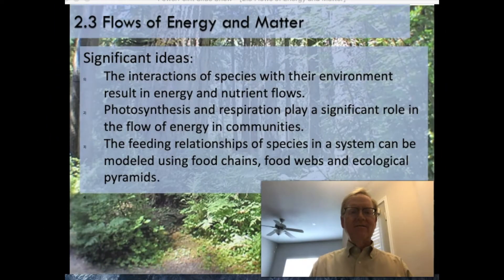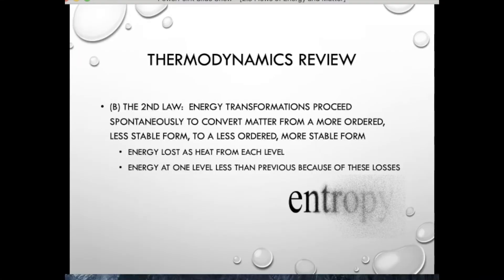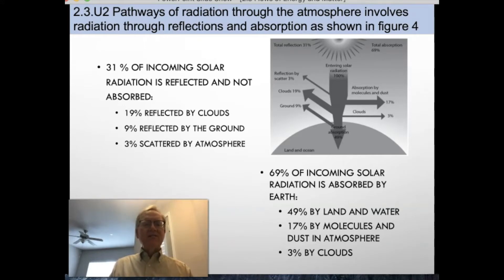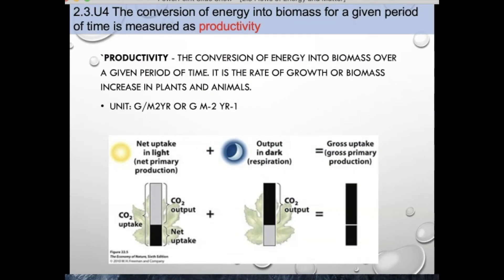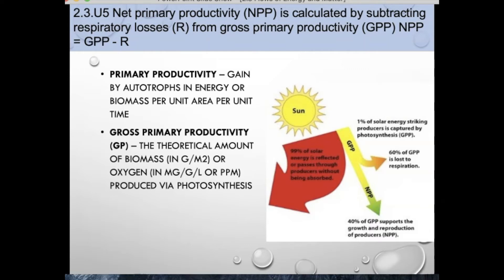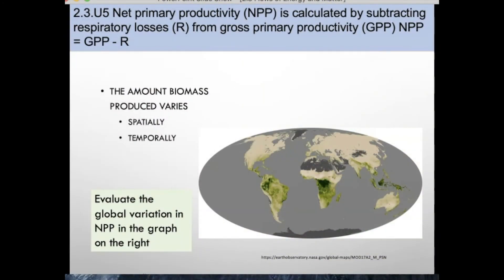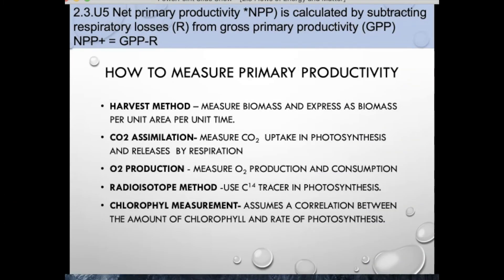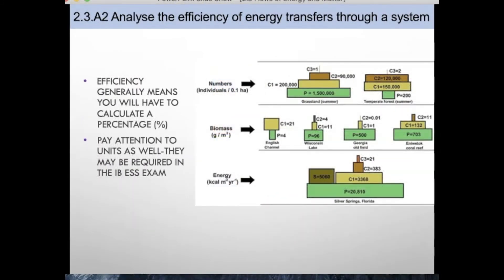ESS Topic 2 3 Flows of Energy and Matter Part 1